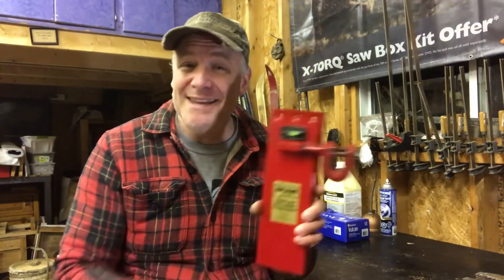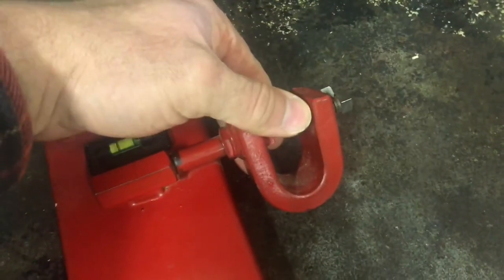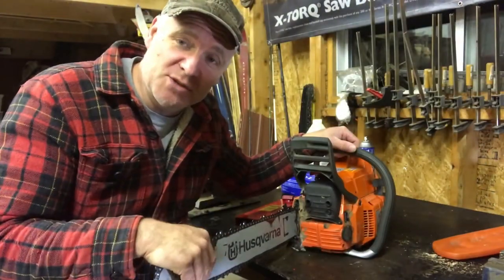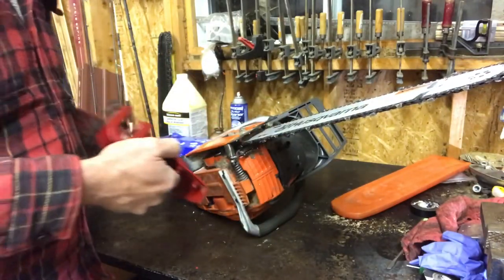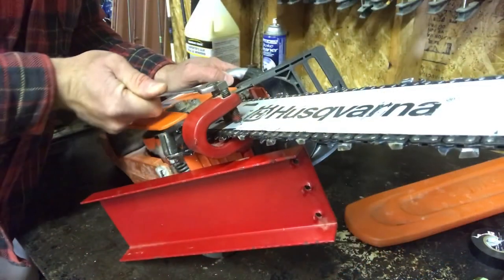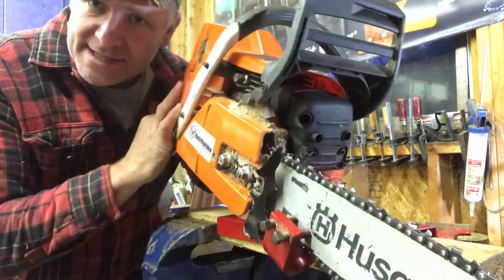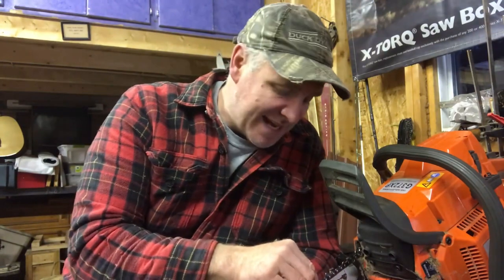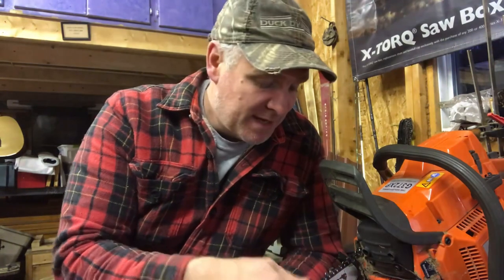The Beam Machine chainsaw mill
Cheap Homesteading had The Beam Machine chainsaw mill for a long time and he never used it. He is going to talk about the simplest and quickest chainsaw mill. The Beam Machine is made buy Qwadra tools BC Canada. This is a unboxing video with out the box.